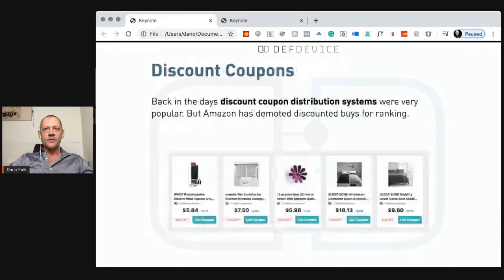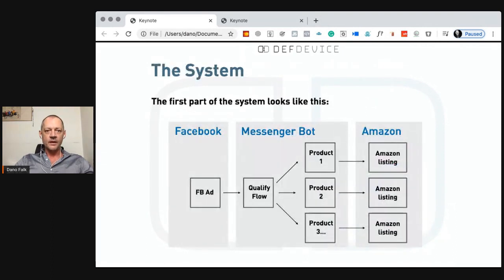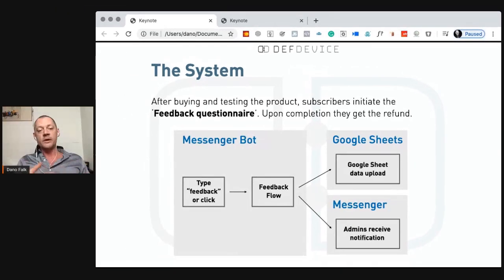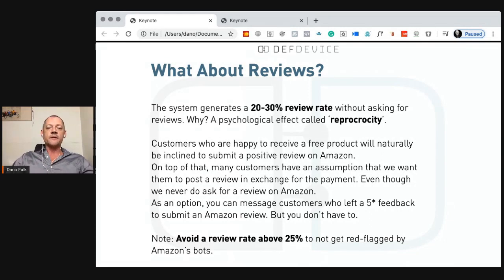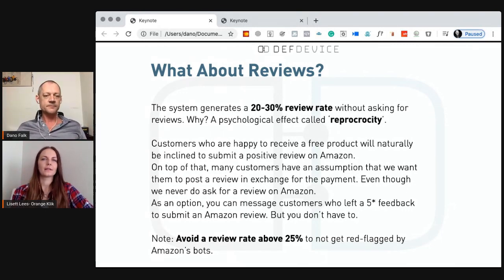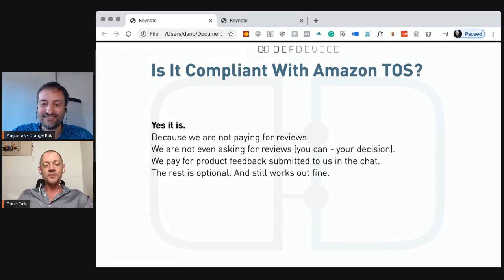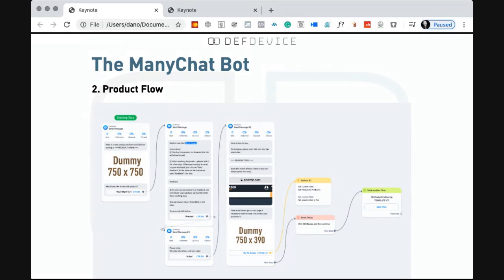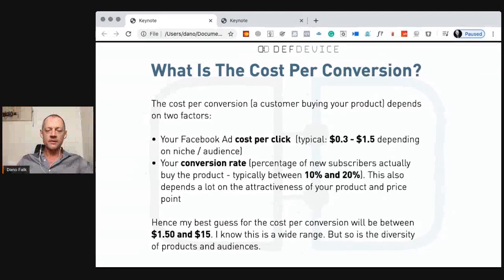How to Launch and Rank Amazon Products Using Facebook and ManyChat?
Manychat product launch is something you need to consider in your Amazon FBA business. In the video, Dano Falk tells about the ranking bot system that gets you customer feedback and positive reviews on Amazon.

Questions answered in the video:

➤ How does Manychat bot works?
➤ How to ask people to leave feedback?
➤ How to create a Facebook page for it and drive traffic to it?
➤ Should beginners start to use Manychat for product launches or is it for more advanced sellers?
➤ What is the cost per conversion?
➤ What kind of tools/resources does one need to get started?
➤ How much does it take to set everything up?
➤ How to start the RankingBot course?
🔶 About DANO FALK, Founder Of DefDevice

German Graphics-Designer, Web-Designer, Online-Marketer and Entrepreneur who made Malaysia his second home. He started doing 'online stuff' in 1996 and has built multiple online businesses and agencies in the past twenty-over years.
Since 2014, he has been focusing on his Amazon private label business which he sold in September 2019. Since then he is helping Amazon sellers and other businesses with what he has learned (and keeps on learning).
Video hosts - Augustas Kligys and Lisett Lees

🔶 About LISETT LEES